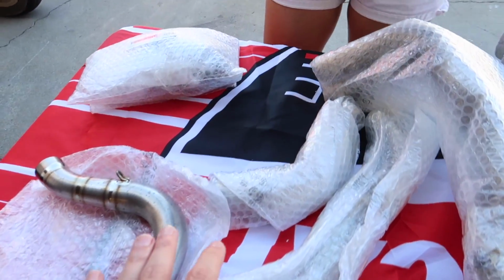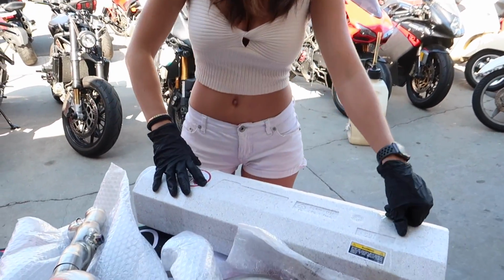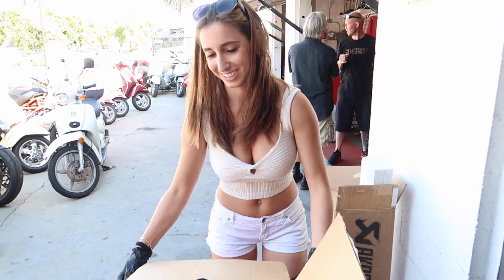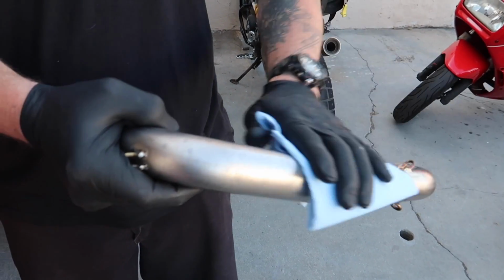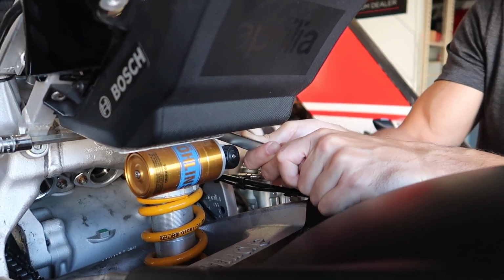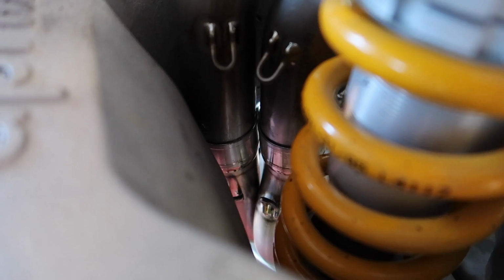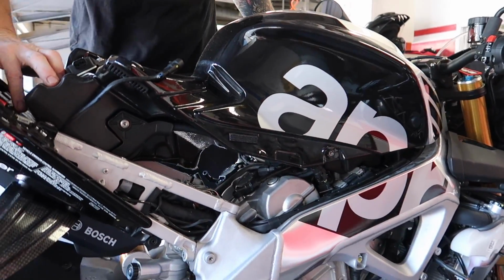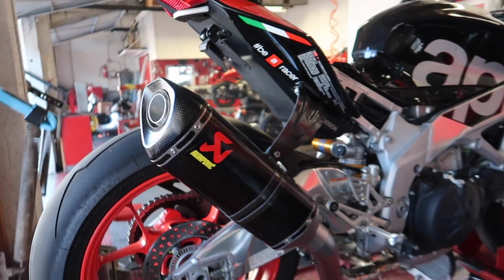Tuono V4 with Full Akrapovic Titanium Exhaust!!!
We installed a full titanium Akrapovic exhaust on our Tuono V4 and it sounds unreal!!!  It also saved us 10 lbs and shoots flames!!!